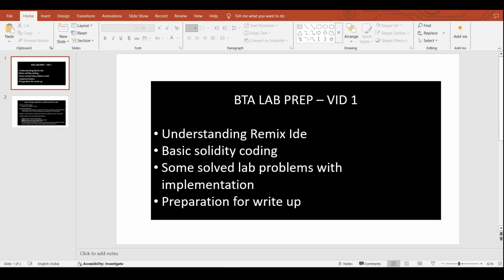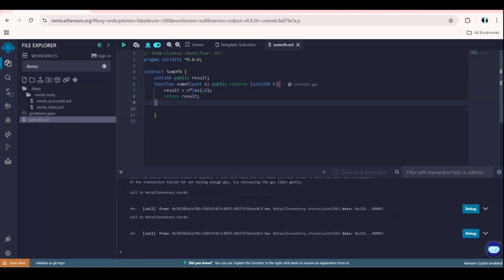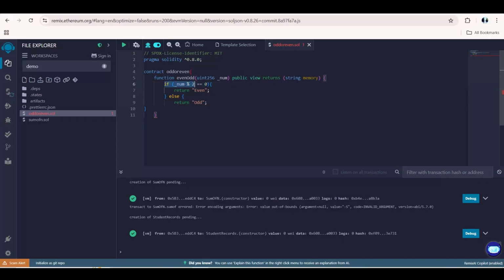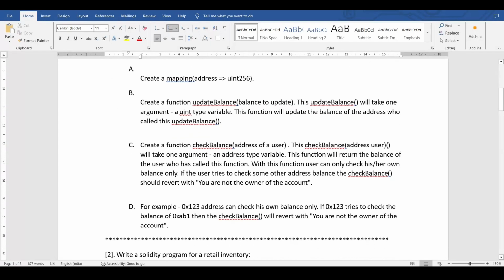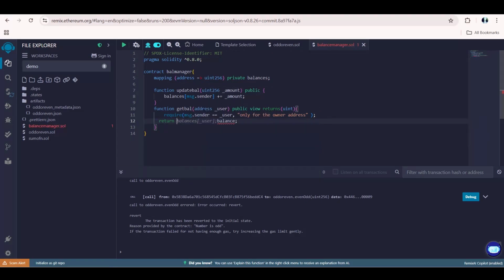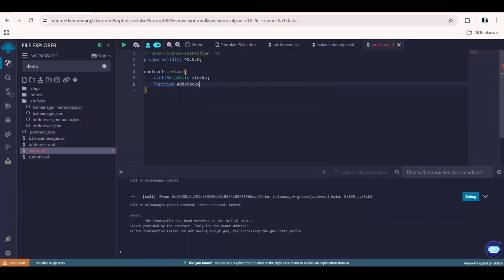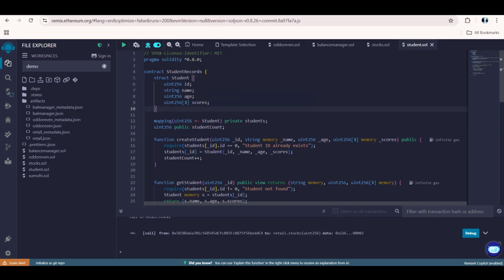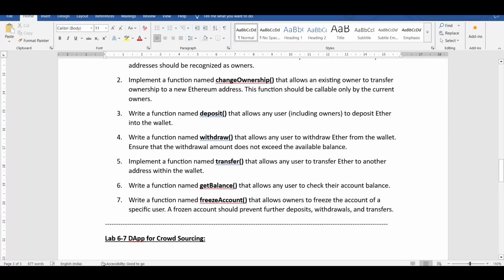Remix IDE understanding with basic Solidity programs - BTA LAB VID 1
It covers
Understanding Remix Ide
Basic solidity coding
Some solved lab problems with implementation
Preparation for write up